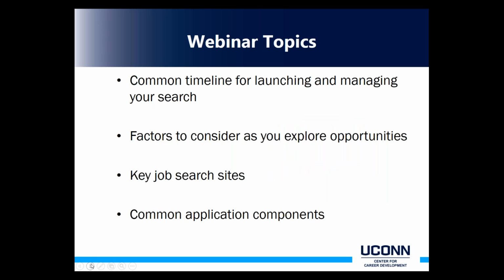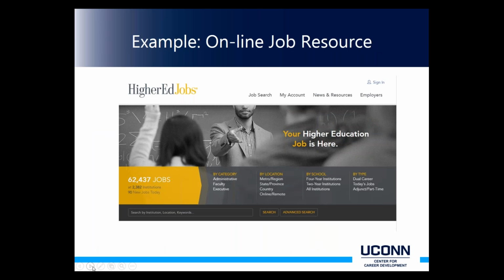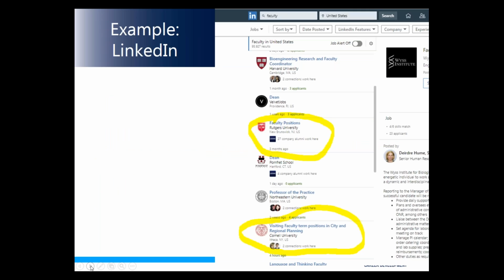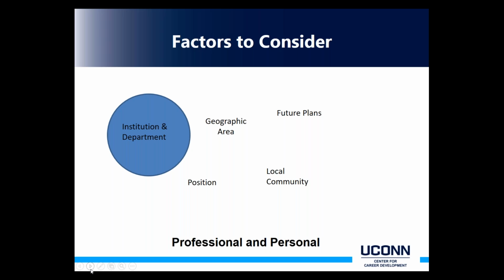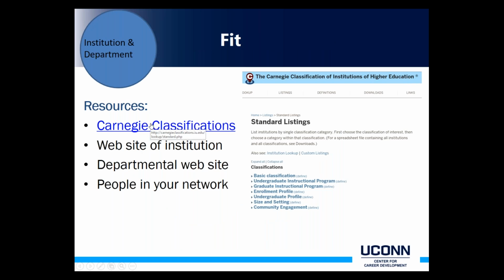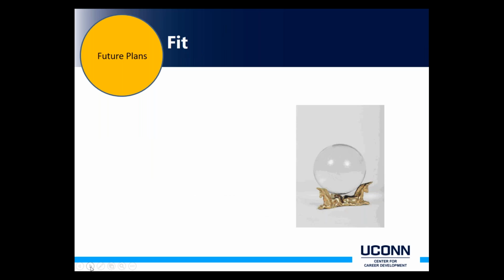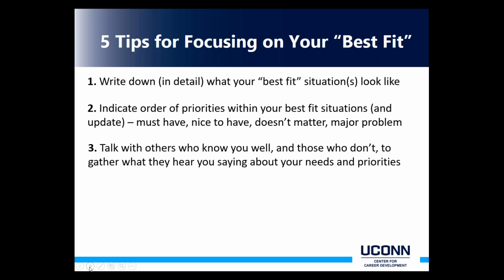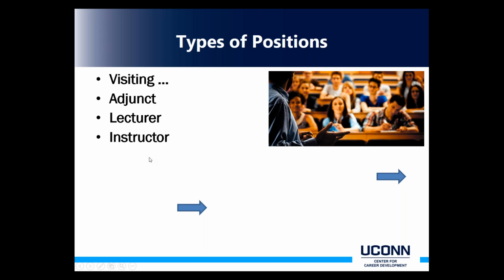Academic Job Search Overview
Watch this webinar to jump start your academic job search for this coming year. Gain knowledge about a typical application timeline, job search resources and considerations, application process, brief overview of materials common to process, and next steps.